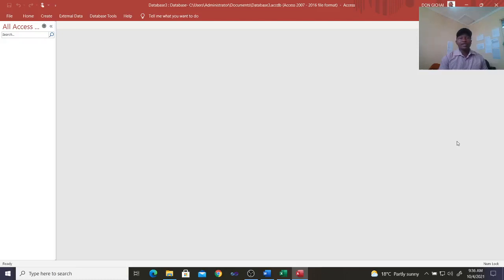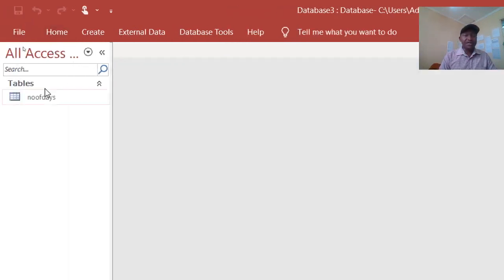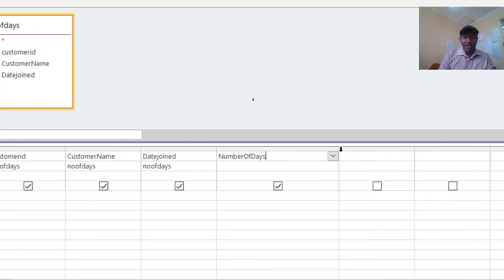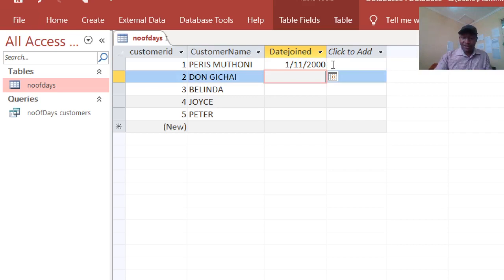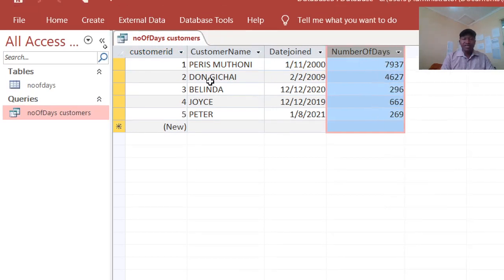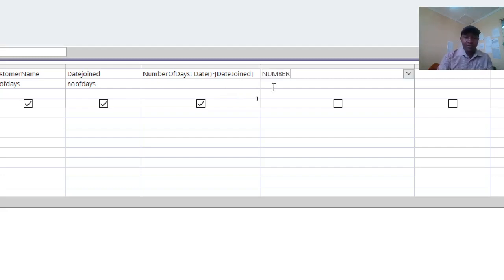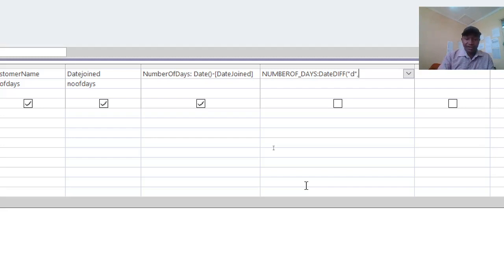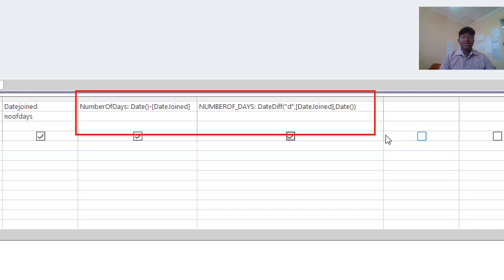Microsoft Access Number of Days Between Two Dates DATEDIFF Function Date Difference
datediff F
visit